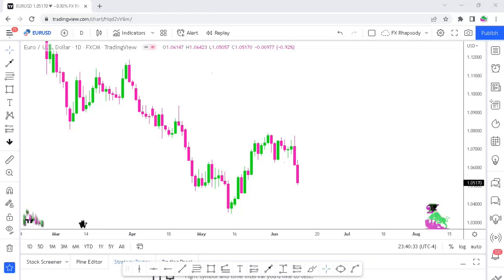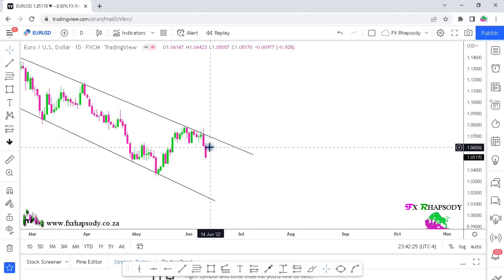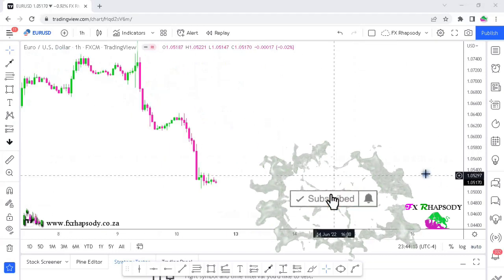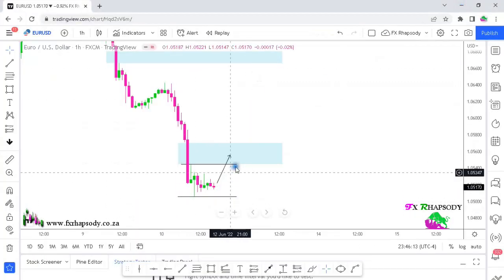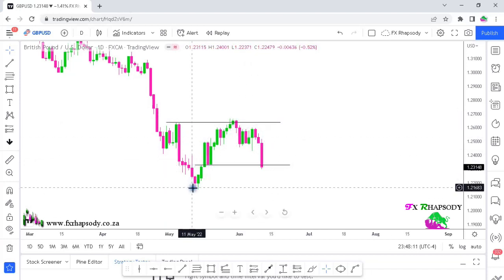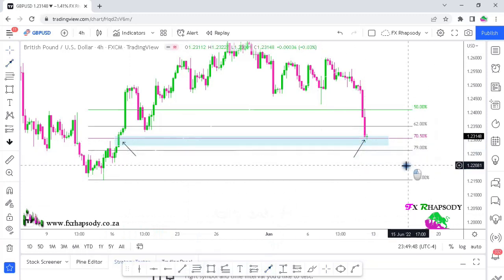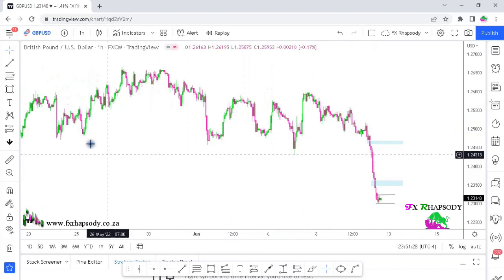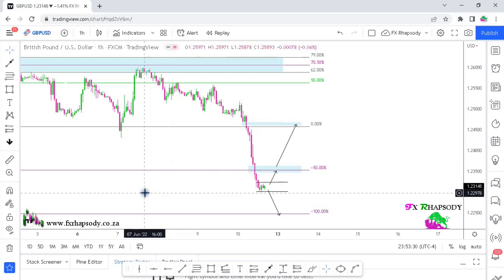GBP/USD & EUR/USD: BREAKDOWN ANALYSIS WK24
Here is my Analysis on GBP/USD & EUR/USD for Week 24.